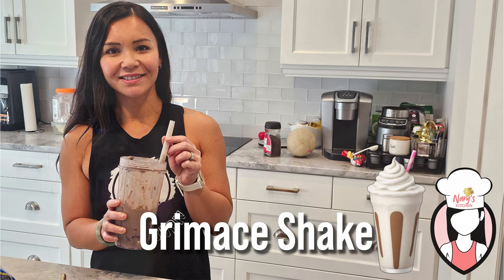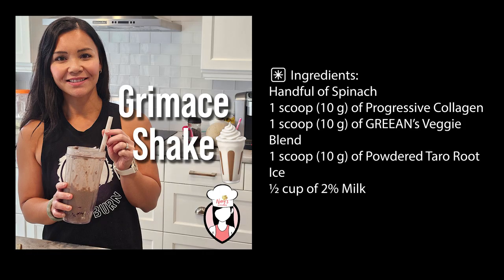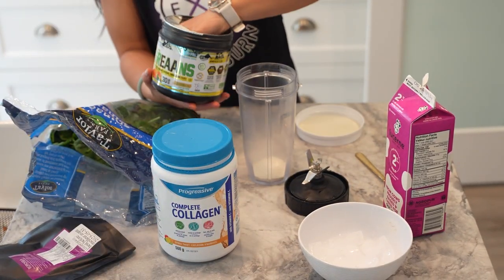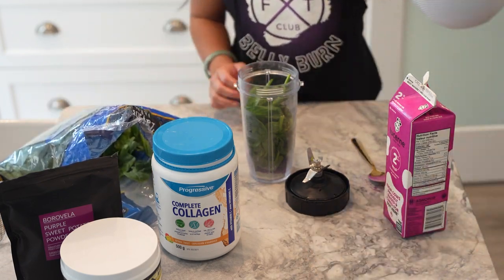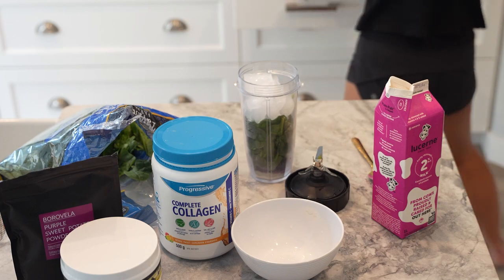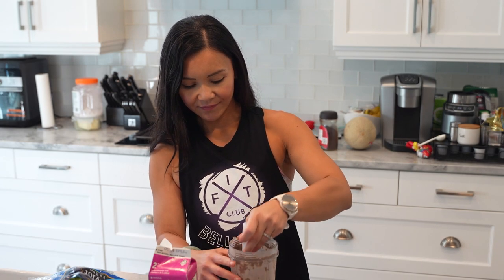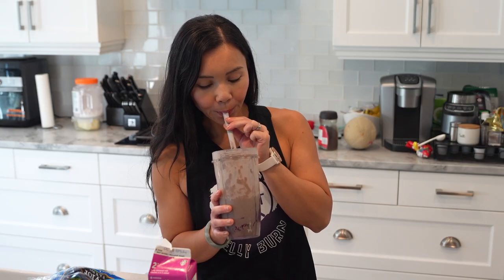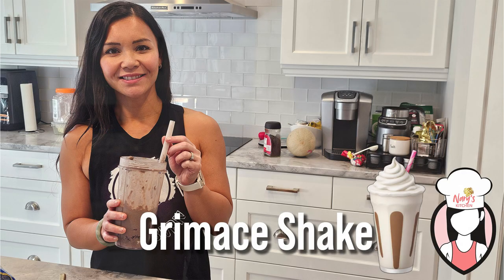🎃 Grimace Shake: The Halloween Treat with a Healthy Twist! 🧋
Want to know how to enjoy a Halloween treat without the guilt? 👻

This Halloween weekend in Nary's Kitchen, we’re whipping up a Grimace Shake that’s both spooky and packed with healthy ingredients. 💜 Whether you’re planning to enjoy it on the go or share it with friends, this shake gives you a boost without sacrificing flavor.

Here’s a peek at what’s inside: • 🍃 A handful of spinach for a fresh, vibrant twist
• ✨ Collagen to keep your body and skin glowing
• 🥄 A veggie blend and taro root for a pop of color and nutrients
• 🧊 Ice and creamy 2% milk for the perfect Halloween drink!

✳️ Ingredients:
Handful of Spinach
1 scoop (10 g) of Progressive Collagen
1 scoop (10 g) of GREEAN’s Veggie Blend
1 scoop (10 g) of Powdered Taro Root
Ice
½ cup of 2% Milk

Challenge: Try adding one new veggie to your next shake for an extra health boost!

Kickstart Workout Challenge 5 days for $5 text “5-days” to 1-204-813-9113